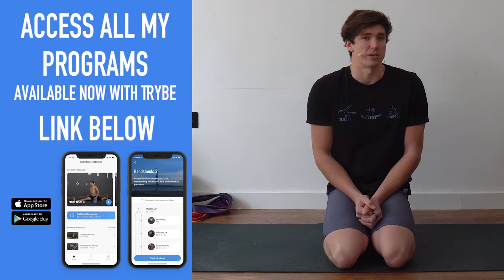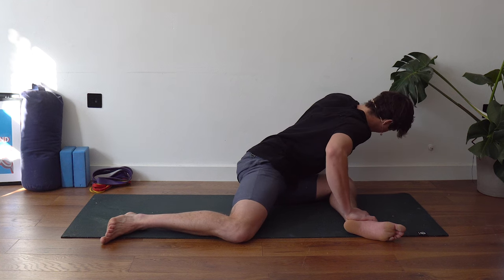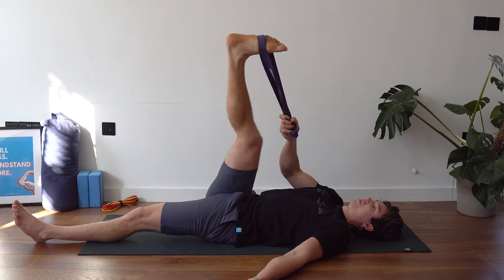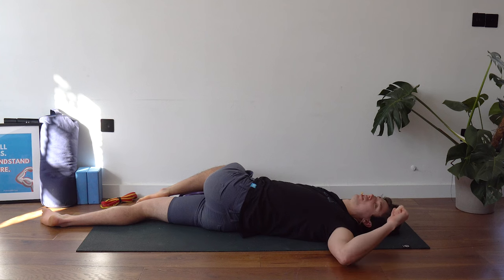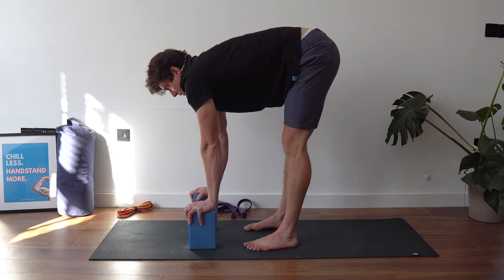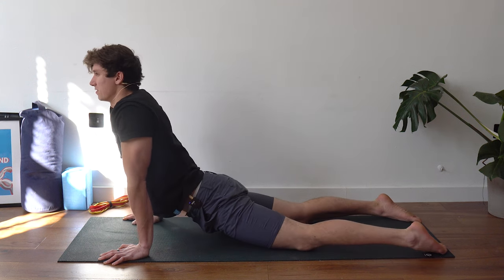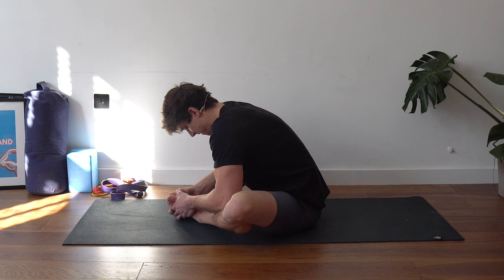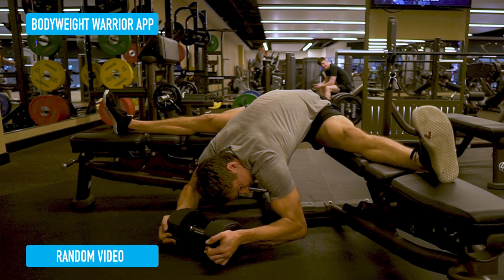27 Minute Football Flexibility Routine (FOLLOW ALONG)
This video shares a 27-minute full-body flexibility routine for football players to help you get moving and increasing basic levels of a range of motion.